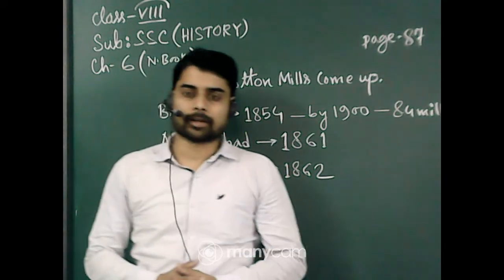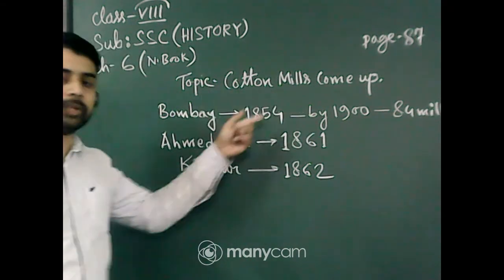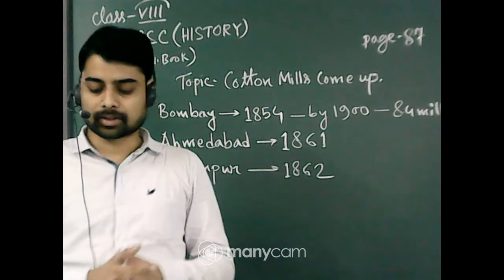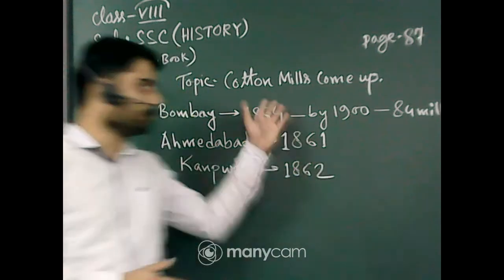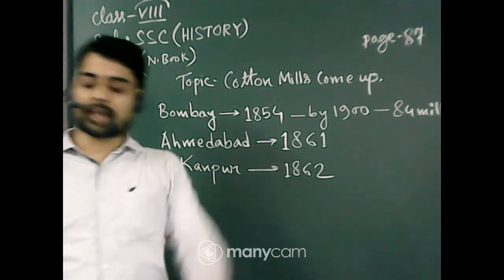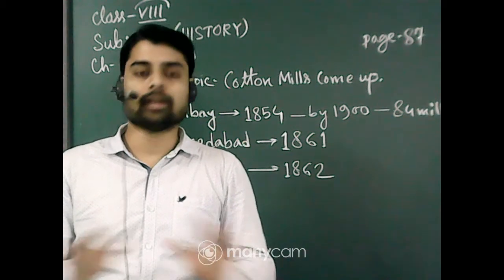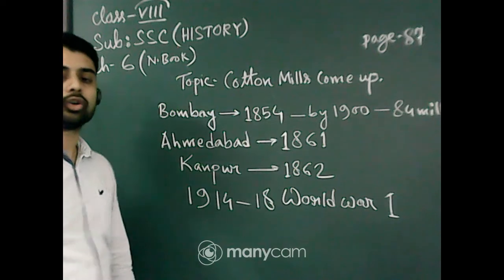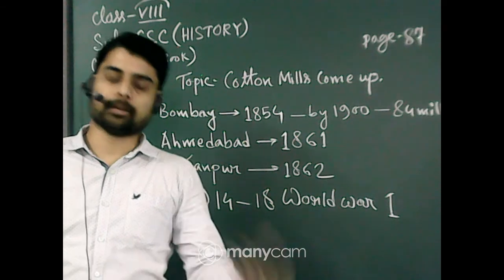CLASS VIII, SSC(HISTORY),TOPIC- COTTON MILLS COME UP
CLASS VIII,
SSC(HISTORY),
CH 6
TOPIC- COTTON MILLS COME UP